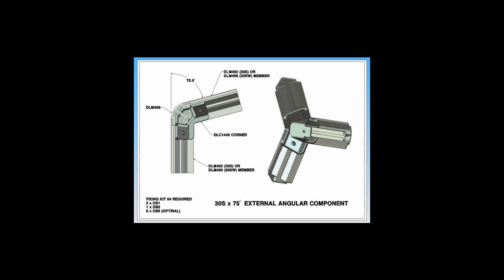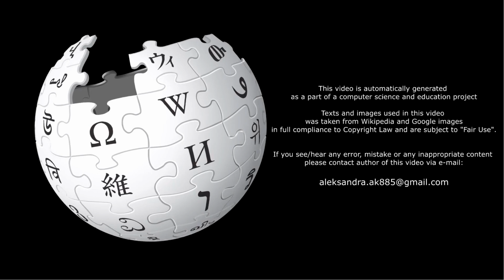[Wikipedia] Internal and external angles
In geometry, an angle of a polygon is formed by two sides of the polygon that share an endpoint. For a simple (non-self-intersecting) polygon, regardless of whether it is convex or non-convex, this angle is called an interior angle (or internal angle) if a point within the angle is in the interior of the polygon. A polygon has exactly one internal angle per vertex.
If every internal angle of a simple polygon is less than 180°, the polygon is called convex.
In contrast, an exterior angle (or external angle) is an angle formed by one side of a simple polygon and a line extended from an adjacent side.
The sum of the internal angle and the external angle on the same vertex is 180°.
The sum of all the internal angles of a simple polygon is 180(n–2)° where n is the number of sides. The formula can be proved using mathematical induction and starting with a triangle for which the angle sum is 180°, then replacing one side with two sides connected at a vertex, and so on.
The sum of the external angles of any simple convex or non-convex polygon is 360°.
The measure of the exterior angle at a vertex is unaffected by which side is extended: the two exterior angles that can be formed at a vertex by extending alternately one side or the other are vertical angles and thus are equal.
The interior angle concept can be extended in a consistent way to crossed polygons such as star polygons by using the concept of directed angles. In general, the interior angle sum in degrees of any closed polygon, including crossed (self-intersecting) ones, is then given by 180(n–2k)° where n is the number of vertices and the non-negative number k is the number of total revolutions of 360° one undergoes walking around the perimeter of the polygon. In other words, 360k° represents the sum of all the exterior angles. For example, for ordinary convex and concave polygons k = 1, since the exterior angle sum is 360°, and one undergoes only one full revolution walking around the perimeter.